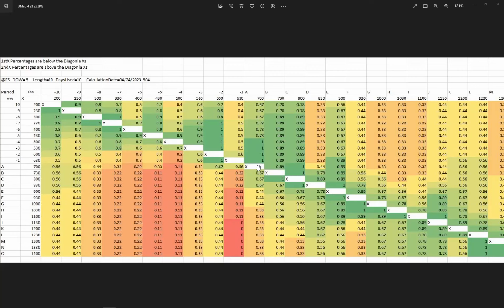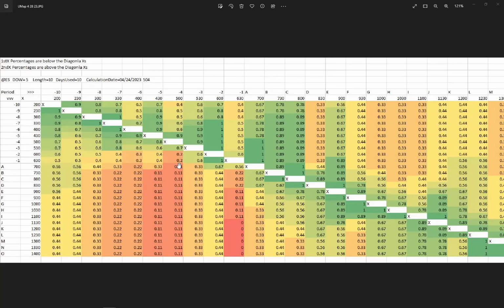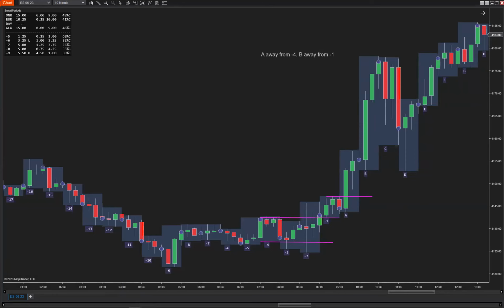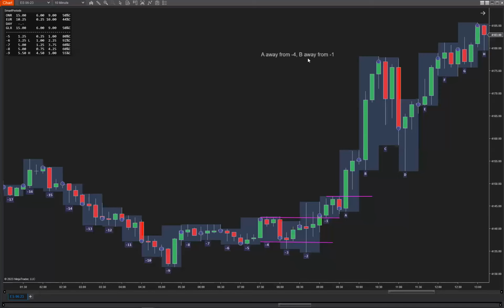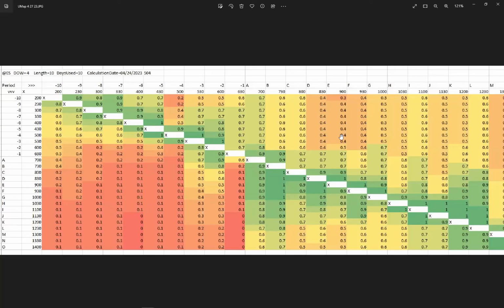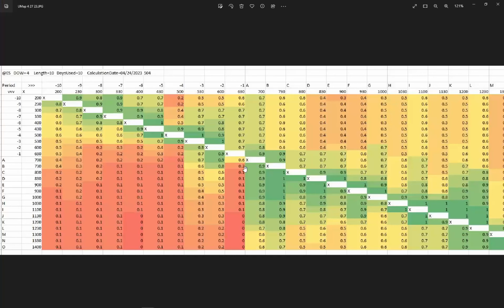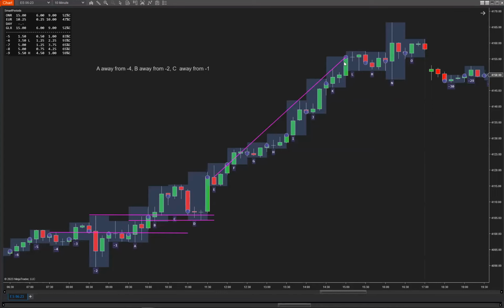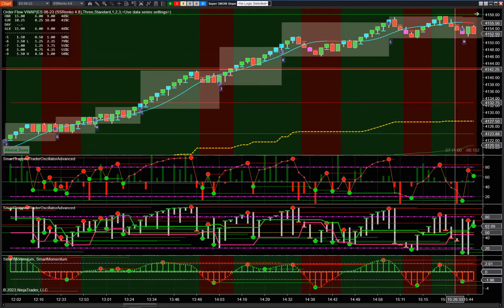Market Mapping Magic: Forecasting the Emini S&P with Ultra Mapping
These videos are designed to help day traders of all levels to reach their trading goals. Imagine for a minute if you could become a Master Trader and trade the ES Market like a pro!

What would that feel like?  What would your future look like if you could achieve this dream?

Stop dreaming and start living!  Below we show how traders from beginners to masters can use the support found in the SITR to live the life of your dreams.
It is World Cup Trading Champion Rob Mitchell's 5th generation forecasting tool.
Please take a few minutes and invest in looking at this video.  While this approach is most likely more appealing to experienced traders, we have new traders that are learning the right way to trade from the beginning.  Imagine if we had NO destructive habits to reform, or at least work around! Futures and forex trading contains substantial risk and is not for every investor. An investor could potentially lose all or more than the initial investment. Risk capital is money that can be lost without jeopardizing ones’ financial security or life style. Only risk capital should be used for trading and only those with sufficient risk capital should consider trading. Past performance is not necessarily indicative of future results.